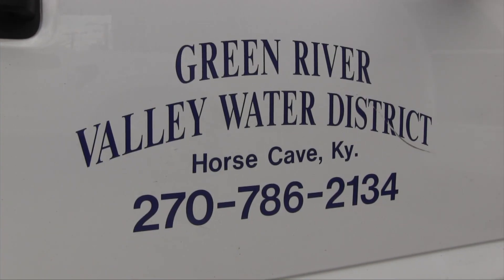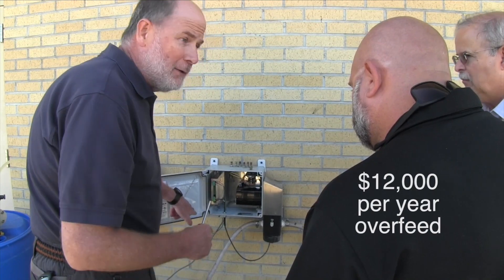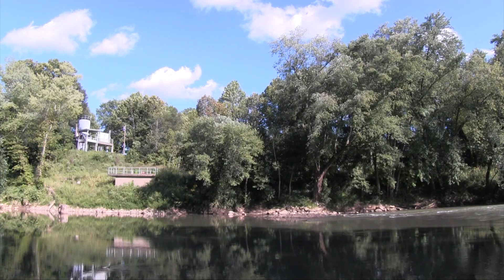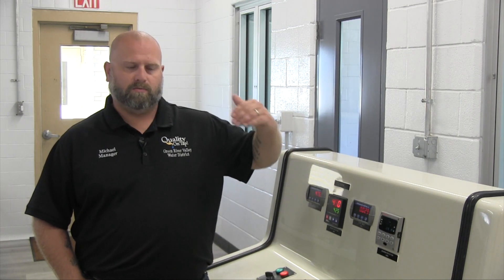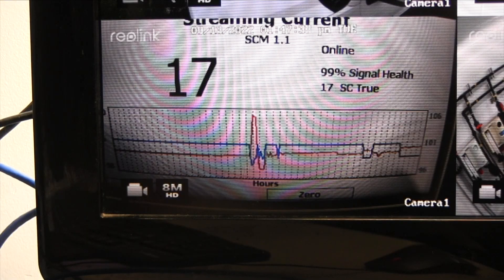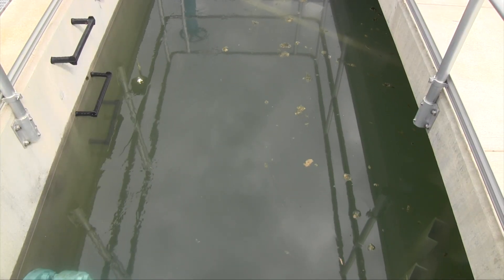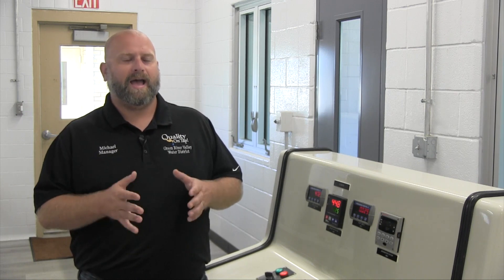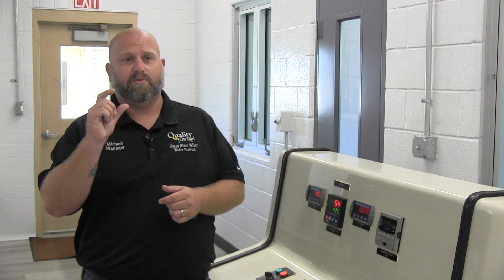Water Plant Turned to Streaming Current to Optimize Chemical Feed & Save Money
When the new manager arrived at the water plant in Horse Cave, KY, he immediately explored the idea of utilizing a streaming current monitor for maintaining optimum coagulant feed.